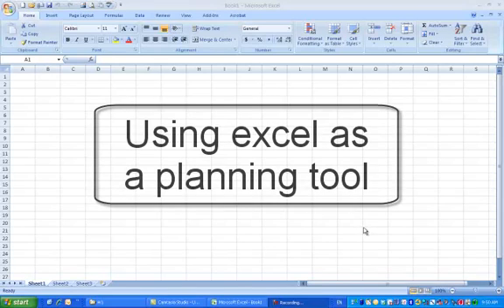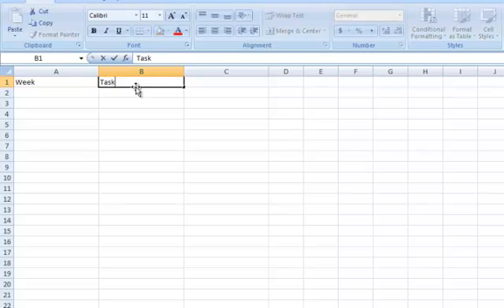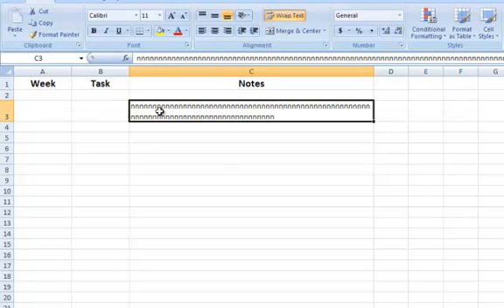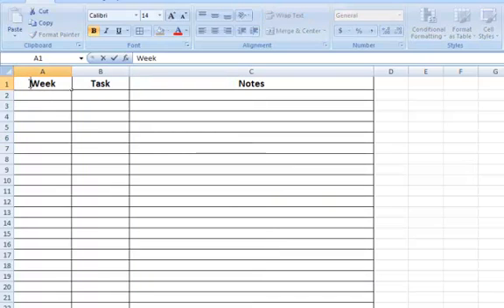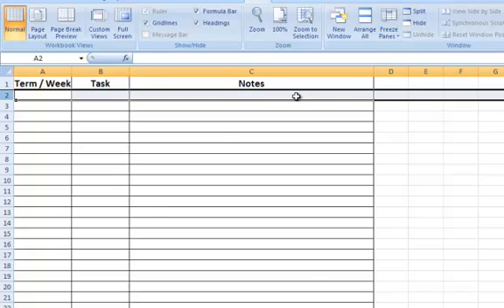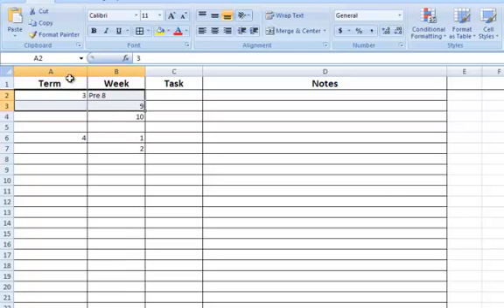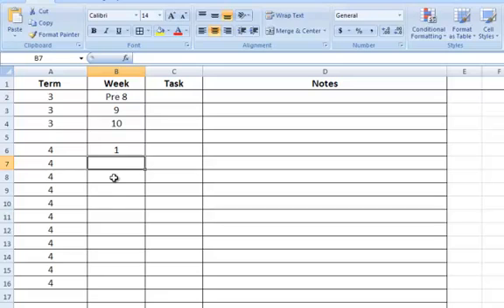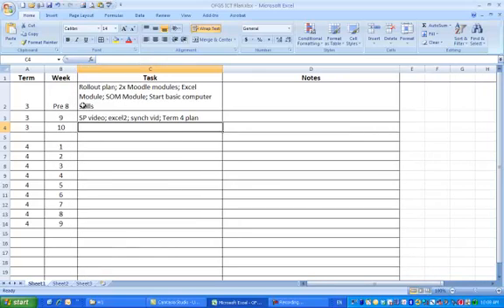Excel as a planning tool.mp4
Using excel as a planning tool